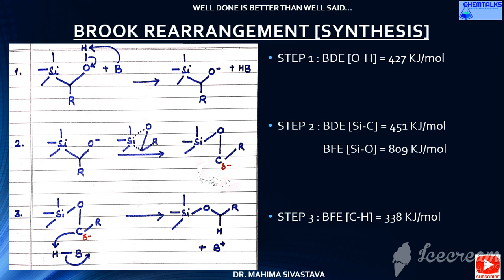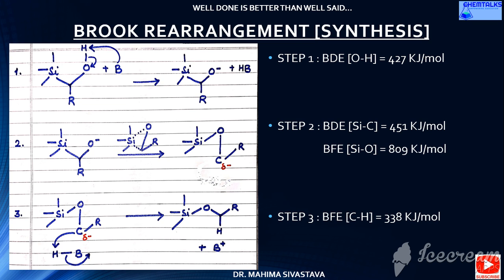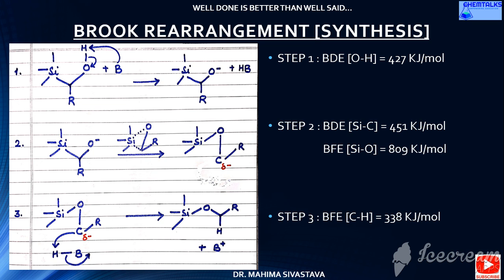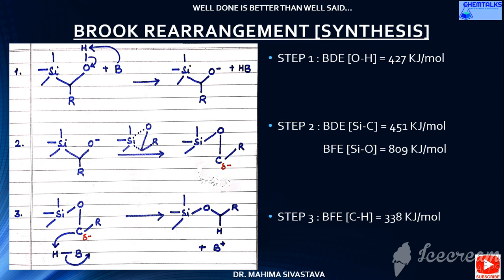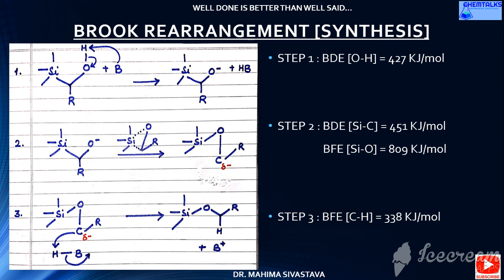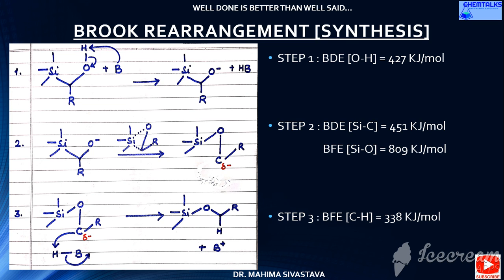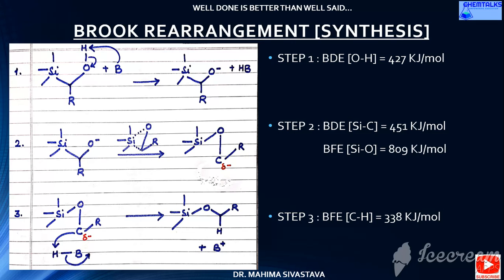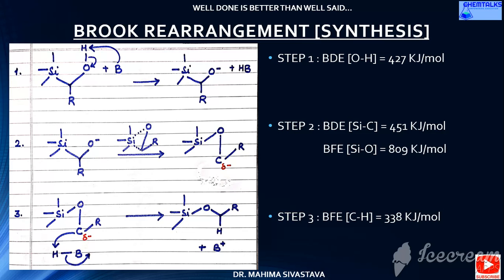SILYL ENOL ETHERS - SYNTHESIS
M.Sc. III SEMESTER - UNIT 1
ORGANOSILICON COMPOUNDS